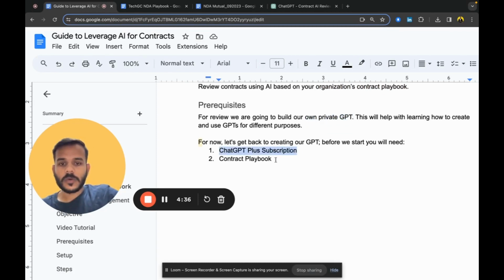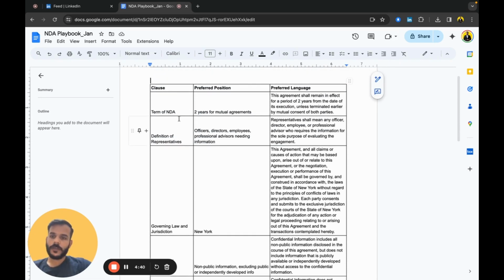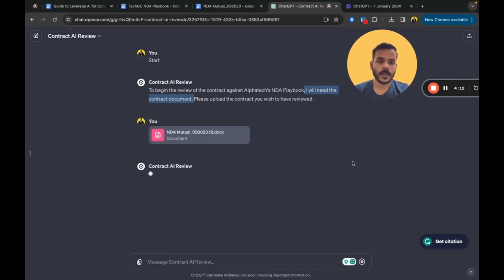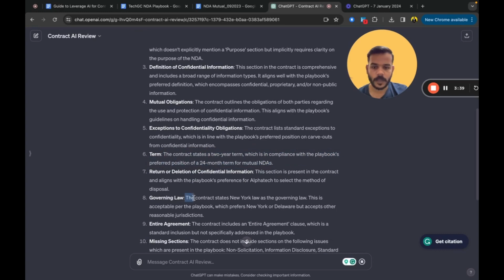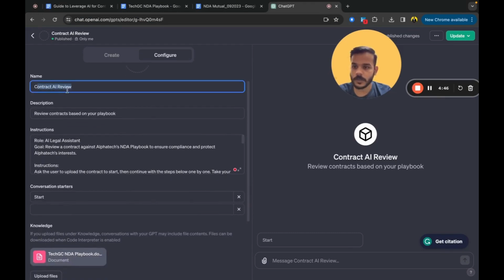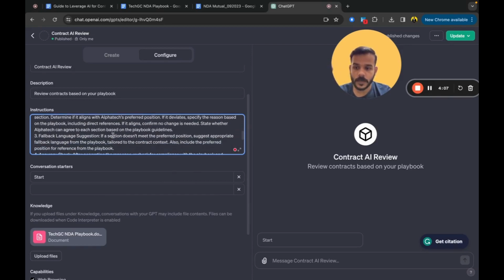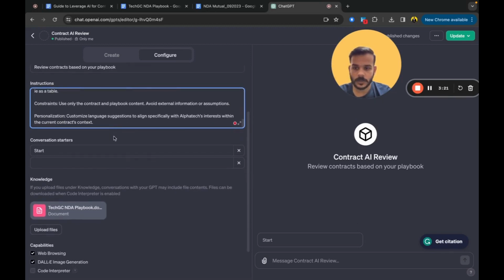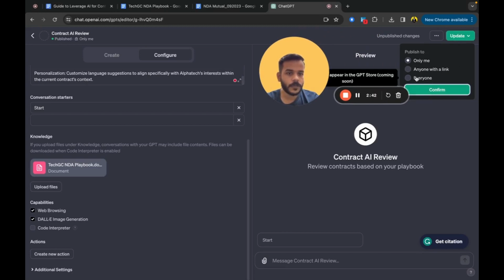Create your own GPT to review contracts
This tutorial covers how to create your own GPT to review contracts faster.